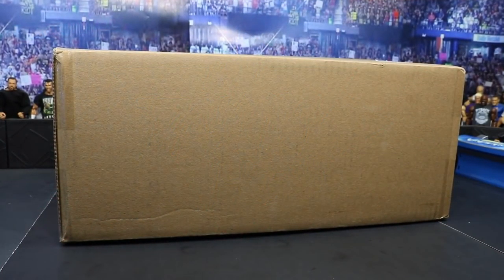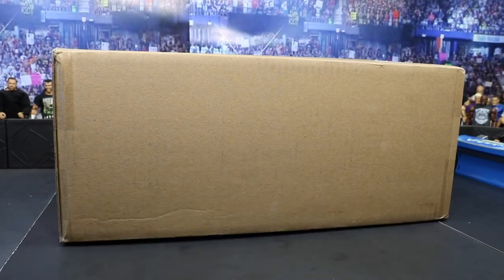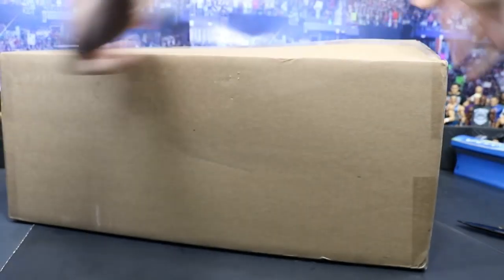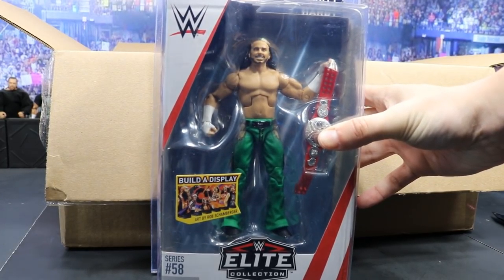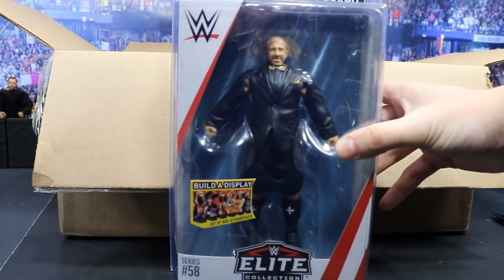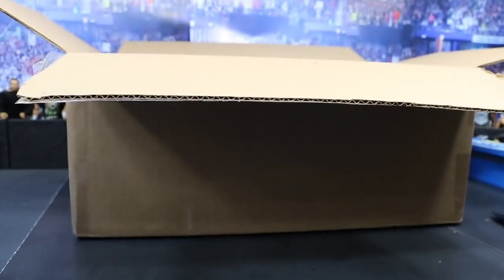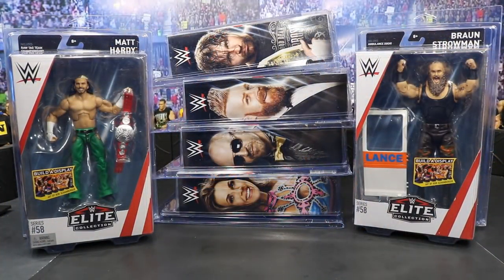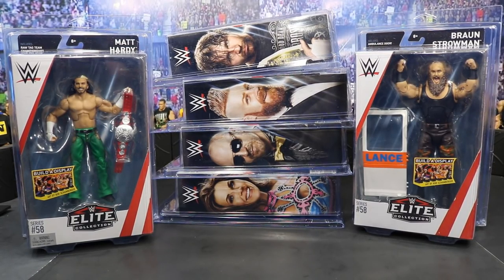WWE ELITE 58 UNBOXING! EPIC NEW FIGURES!